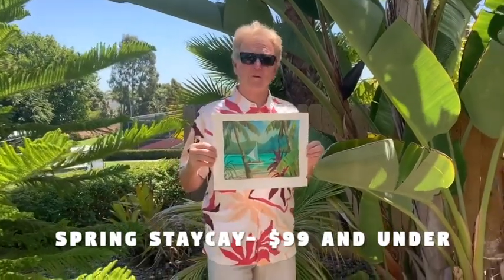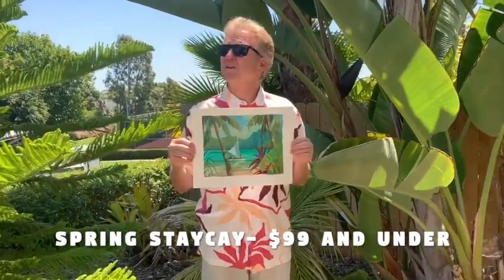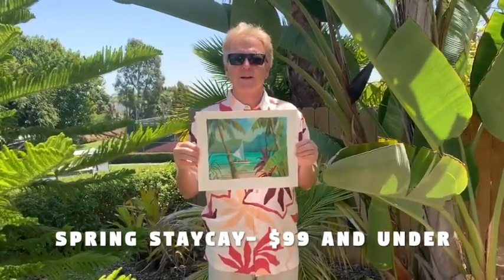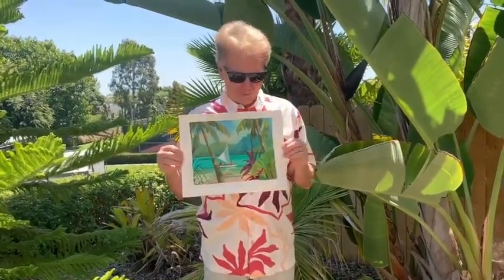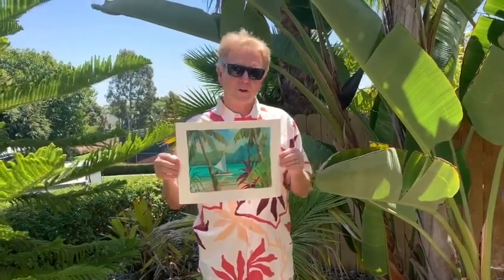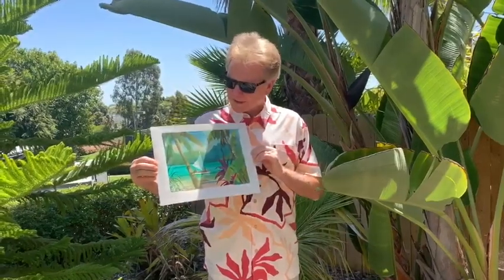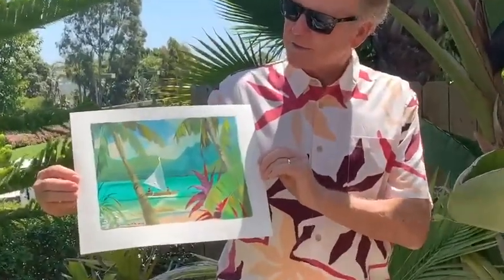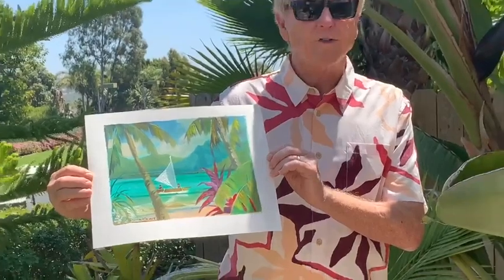Spring Staycay- $99 and under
A new collection in honor of spring at a price point that can accommodate your budget. Featuring one of a kind originals and prints using the bright, vibrant color palette of springtime.